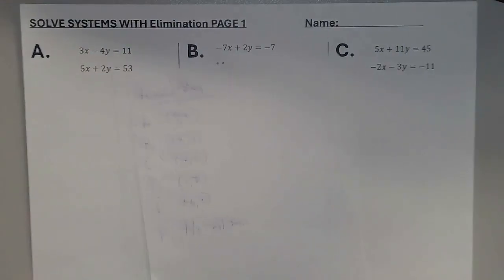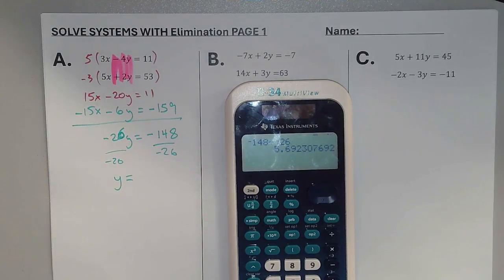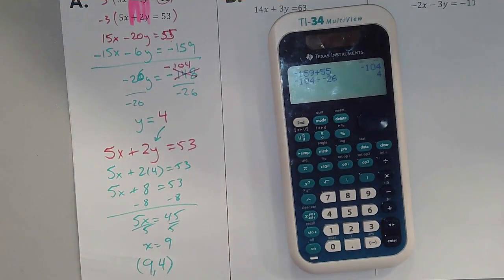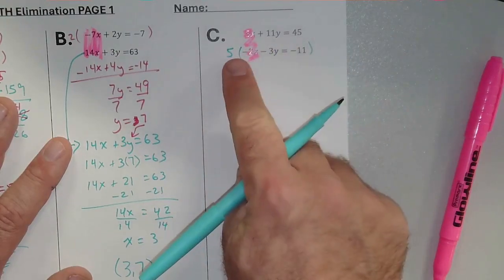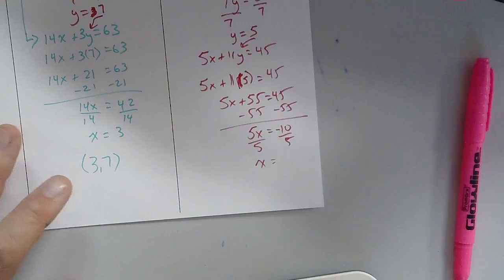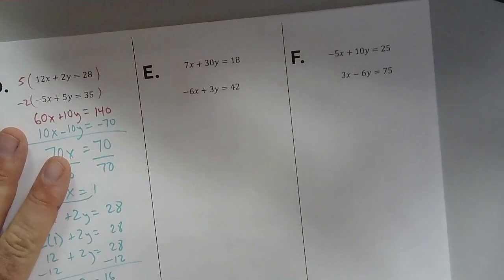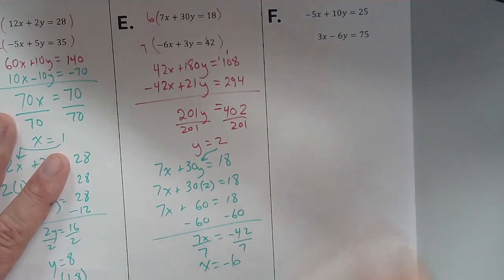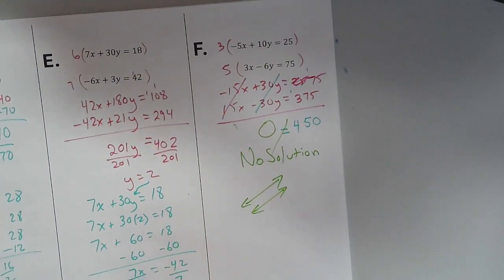Homework Help and Answer Key - Solve with Elimination